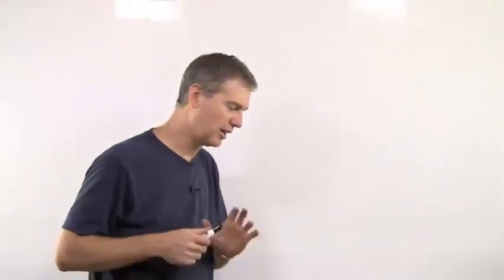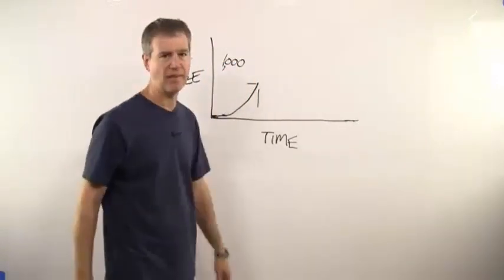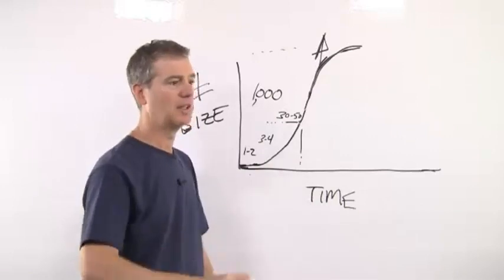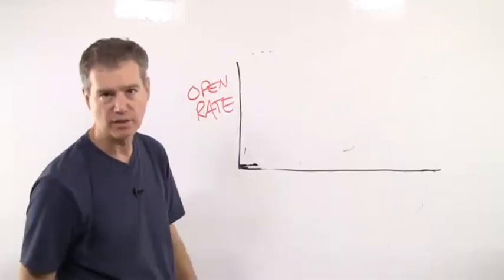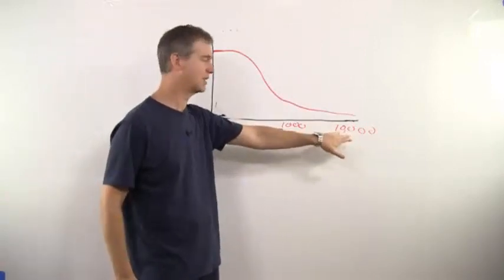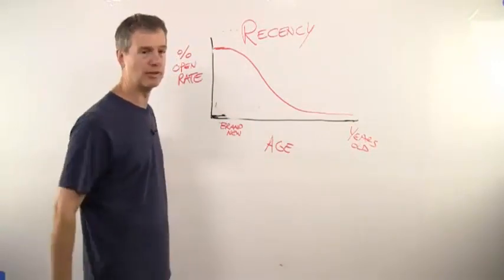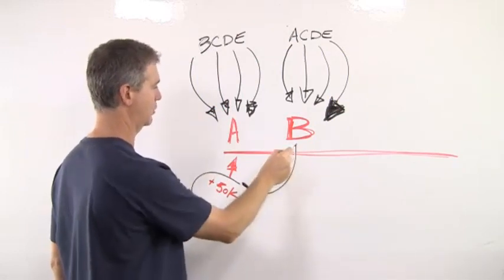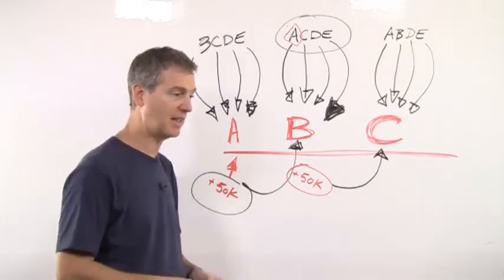Bonus 3.3. Lesson 3 The Secrets to Powerful List Growth